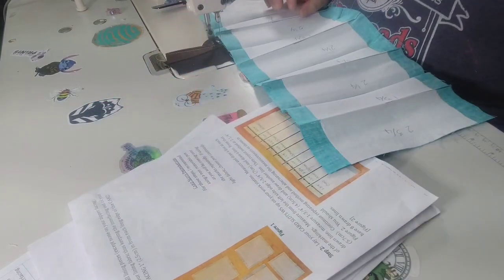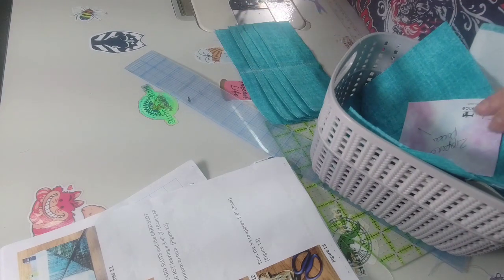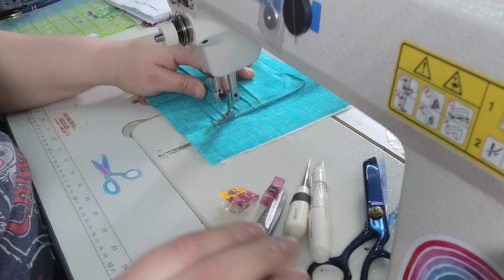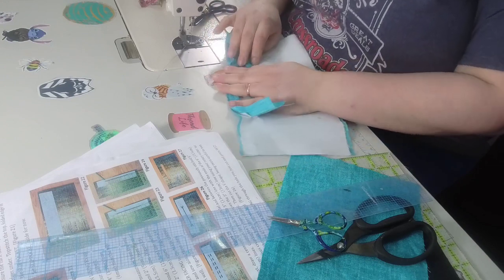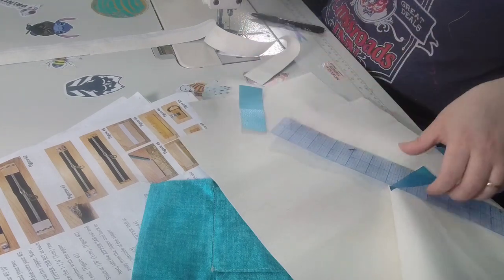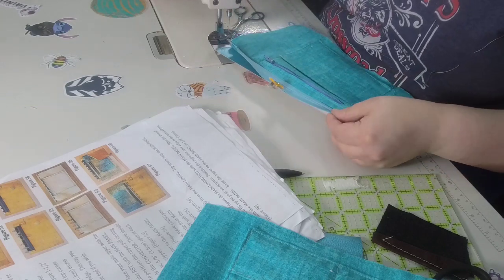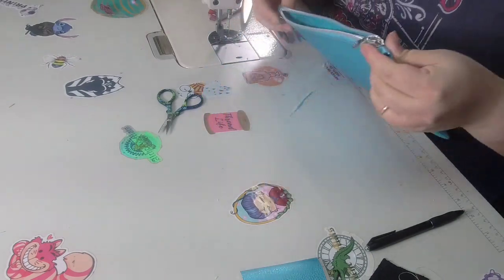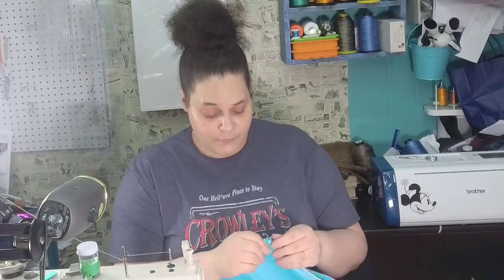Shazzy Wristlet 2.0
About the Shazzy Wristlet 2.0
It has a large, zippered main compartment for your phone, keys, and other small items.
Additionally, it has two large slip pockets, 8 card slots, and a zippered coin pocket all
wrapped up with an easy to carry wristlet strap.
Finished Size
11” W x 6” H
28cm x 15.2cm
Machine Juki 5550N
thread Tex 40wt purchased from Sewing gold